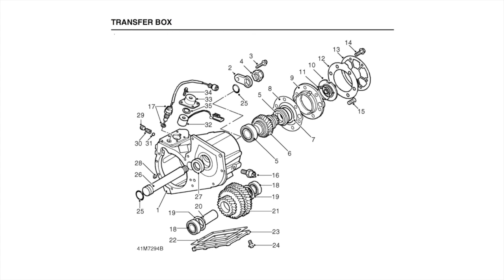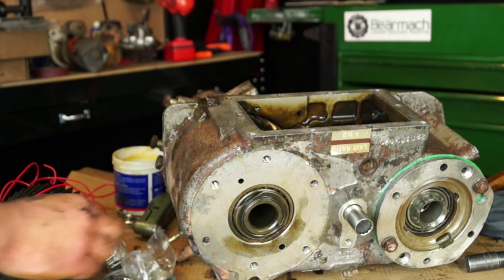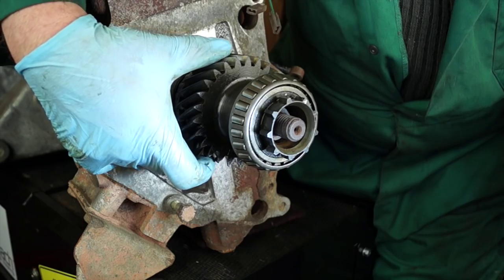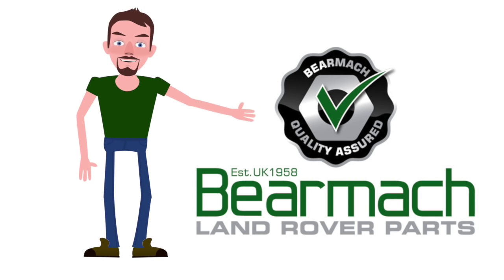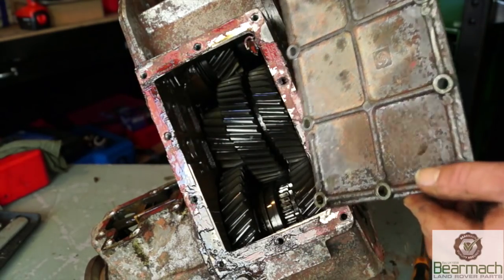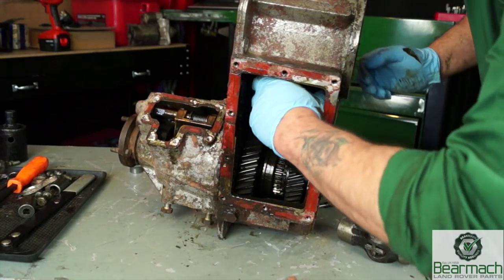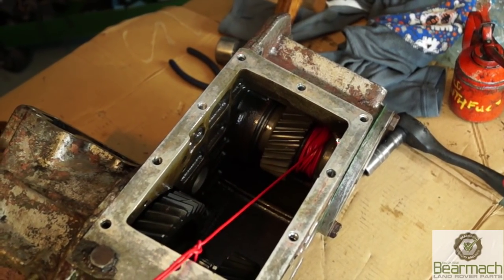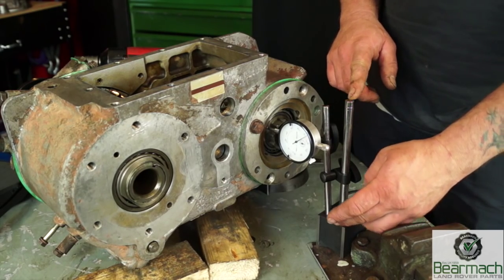Replacing the input gear LT230T - The Fine Art of Land Rover Maintenance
When you find the splines worn in the input gear of your LT230 T then it is time to replace it.   Video covers replacing and setting the preload on the bearings.